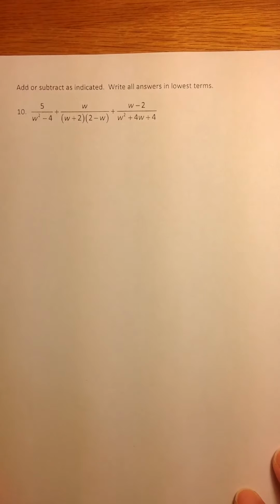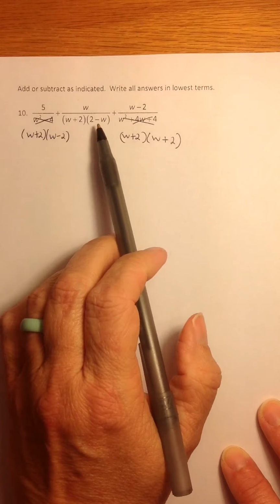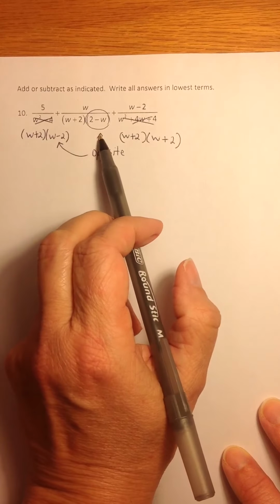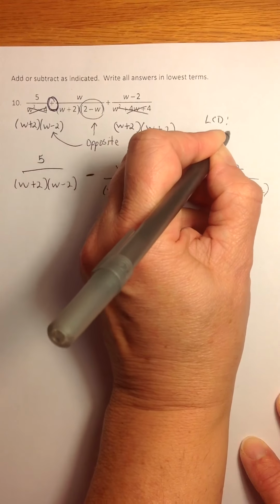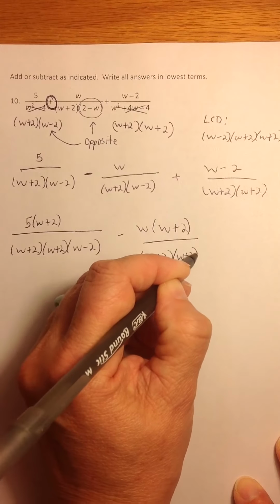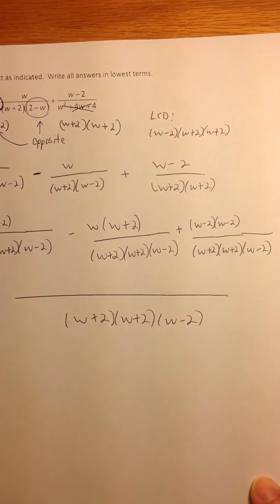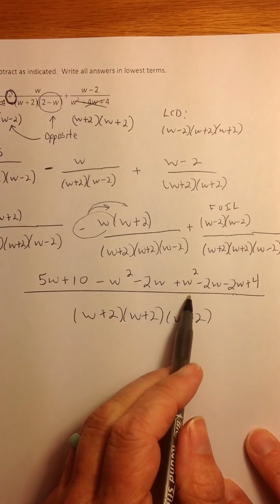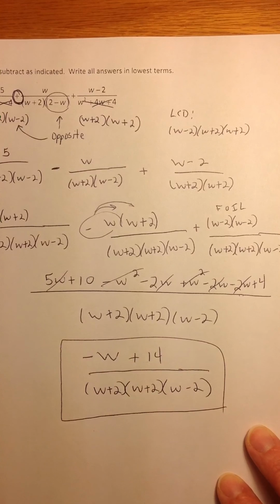Math 97 Section 6.2 last problem